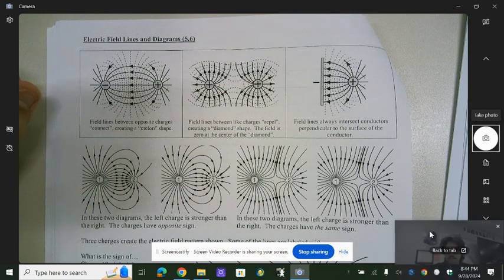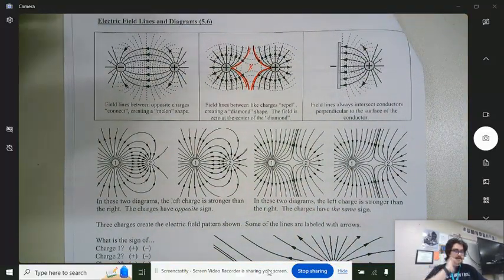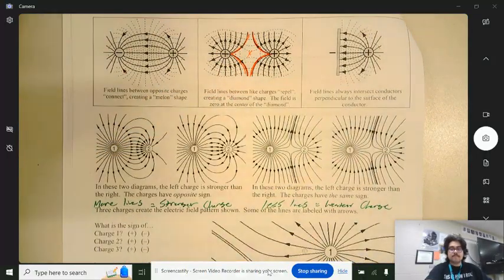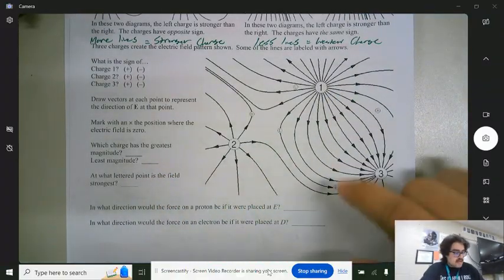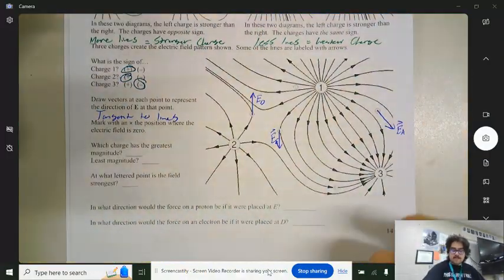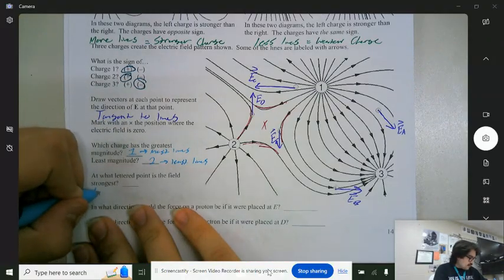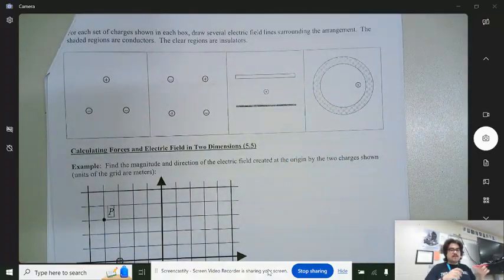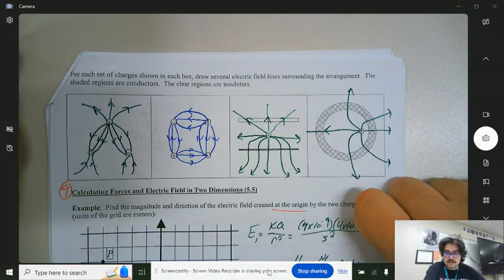C-02-08 Electric Field Lines and Diagrams